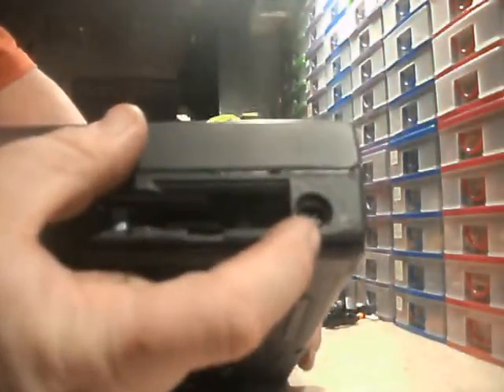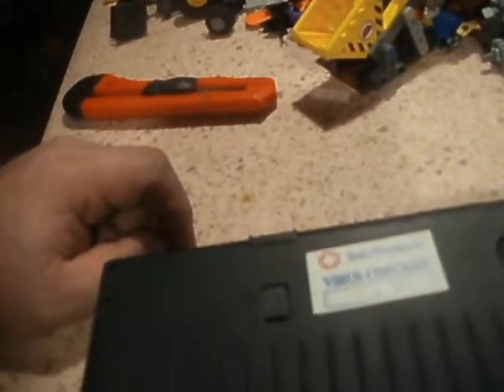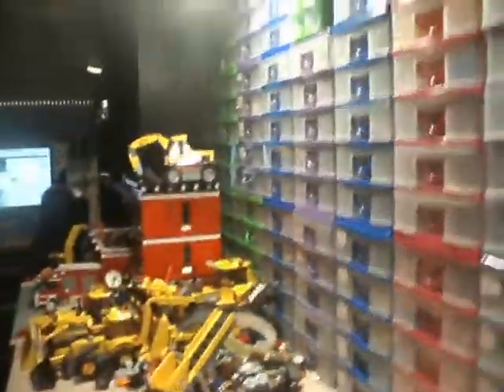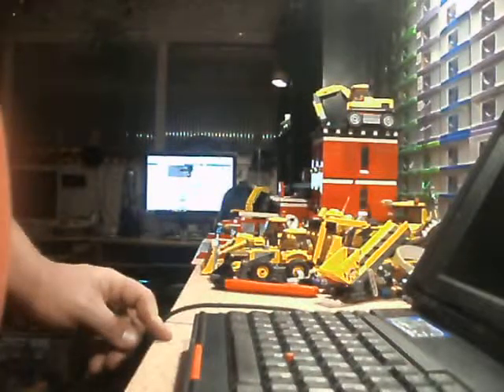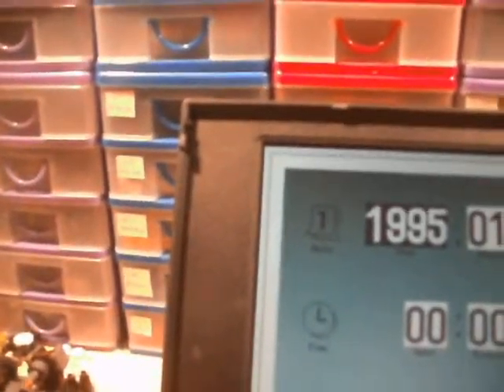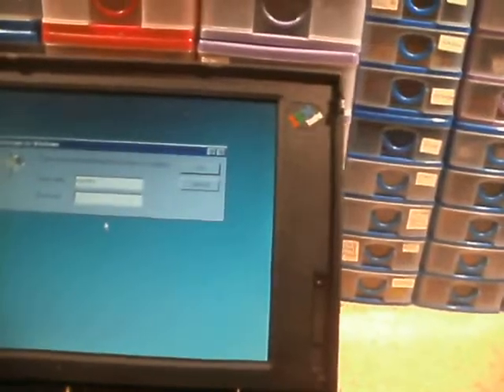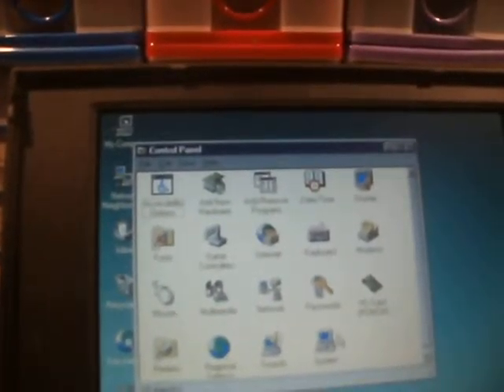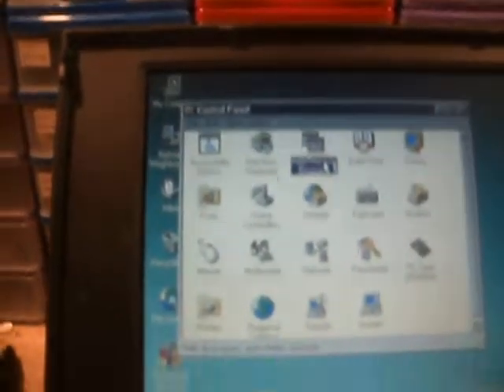IBM Thinkpad 370c Windows 95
Love these old machines.